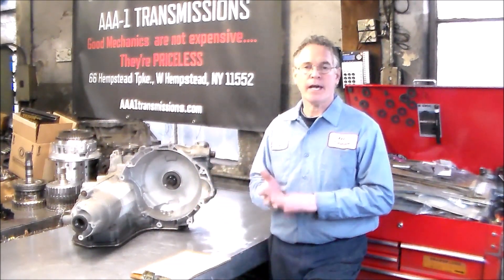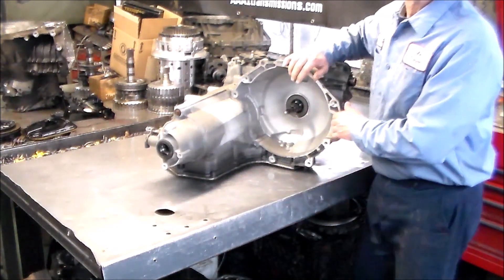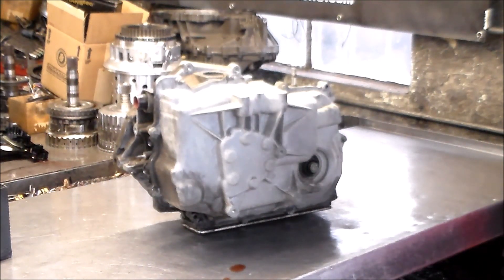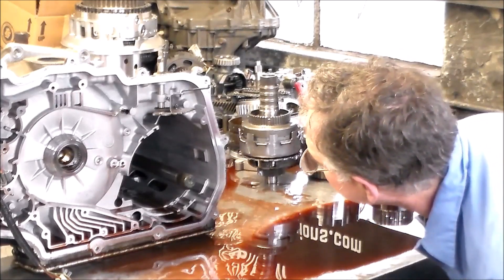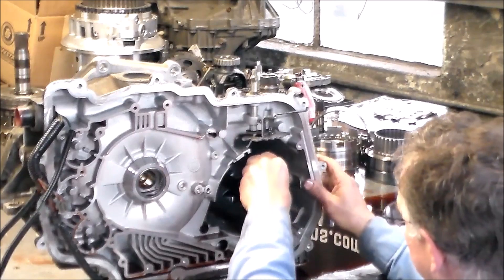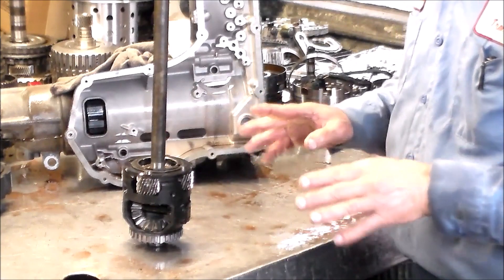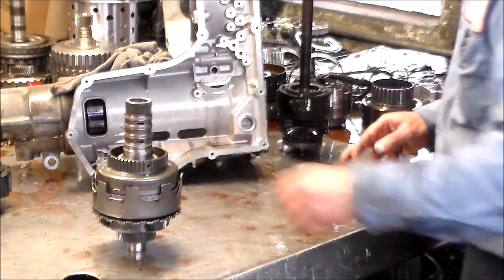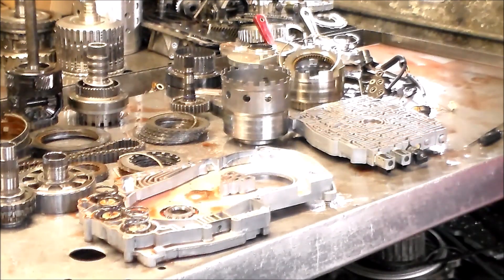4T45E Teardown, Blown Diff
In this video, i teardown a 4t45E out of a Pontiac G6, Low mileage with a blown diff and a cracked case, replace case and diff, overhauled trans and worked real nice, Thanks for watching, have a great day.